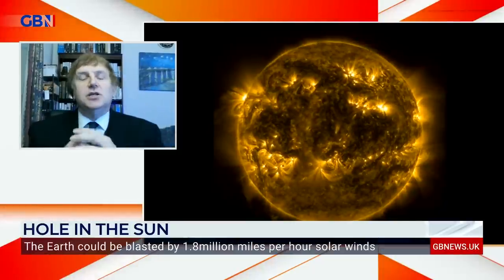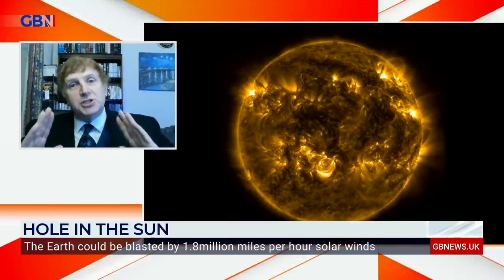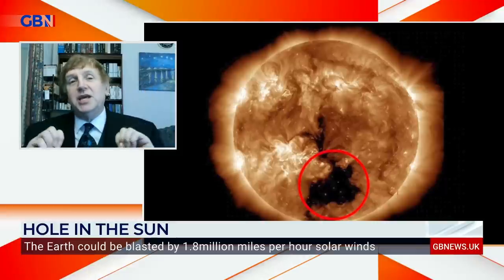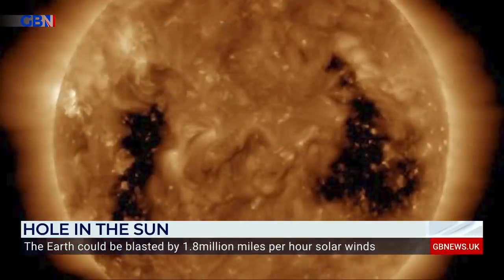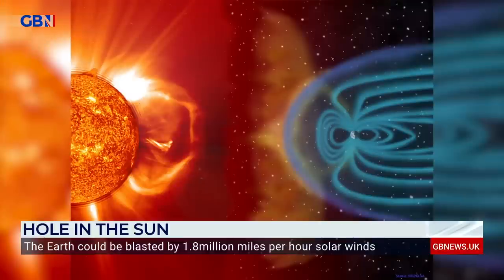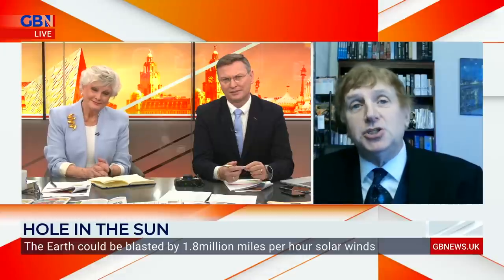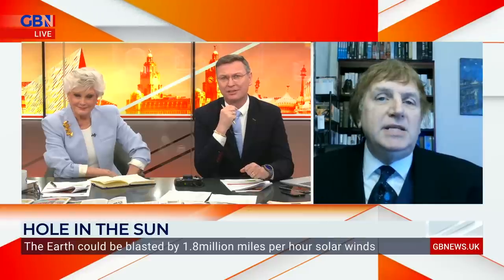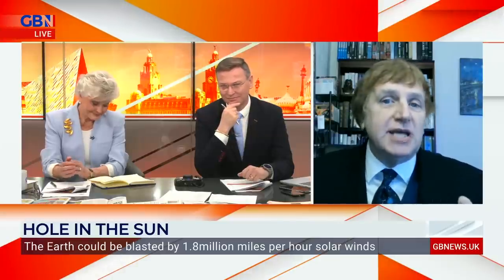NASA: MASSIVE hole on Sun could blast the Earth with high-speed solar winds | Andy Lound explains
Space and Planetary Scientist Andy Lound explains what this could mean.